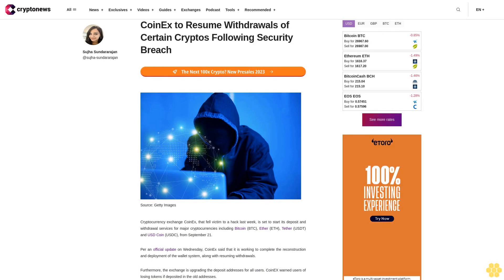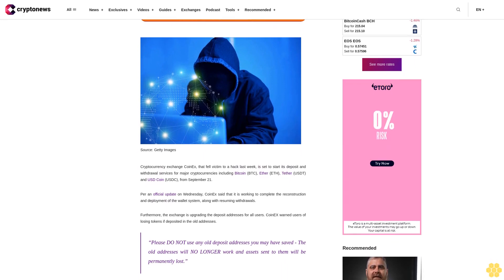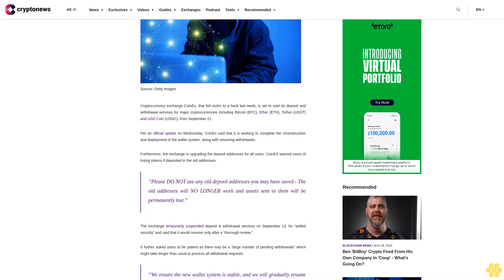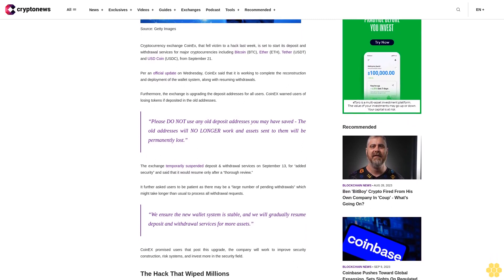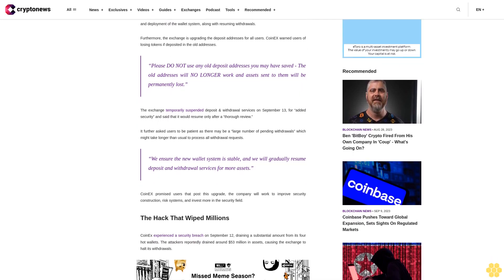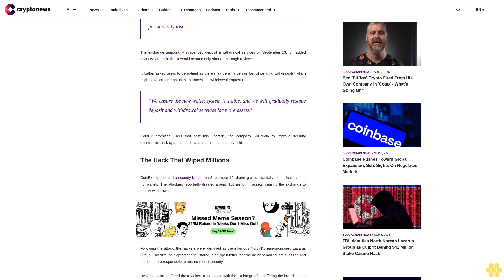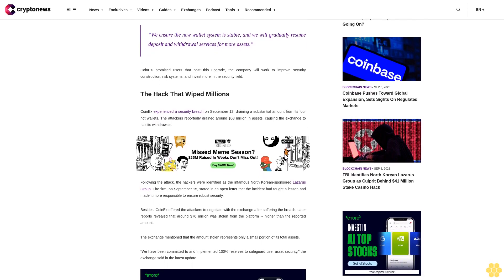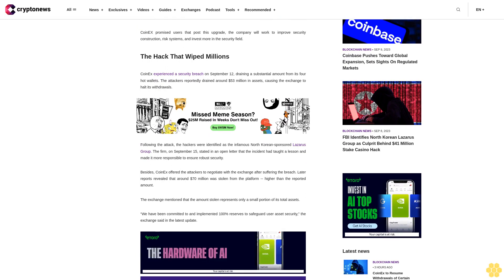CoinEx to Resume Withdrawals of Certain Cryptos Following Security Breach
Cryptocurrency exchange CoinEx, that fell victim to a hack last week, is set to start its deposit and withdrawal services for major cryptocurrencies including Bitcoin (BTC), Ether (ETH), Tether (USDT) and USD Coin (USDC), from September 21.

Per an official update on Wednesday, CoinEx said that it is working to complete the reconstruction and deployment of the wallet system, along with resuming withdrawals.

Furthermore, the exchange is upgrading the deposit addresses for all users. CoinEX warned users of losing tokens if deposited in the old addresses.

“Please DO NOT use any old deposit addresses you may have saved - The old addresses will NO LONGER work and assets sent to them will be permanently lost.”

The exchange temporarily suspended deposit & withdrawal services on September 13, for “added security” and said that it would resume only after a “thorough review.”

It further asked users to be patient as there may be a “large number of pending withdrawals” which might take longer than usual to process all withdrawal requests.

“We ensure the new wallet system is stable, and we will gradually resume deposit and withdrawal services for more assets.”

CoinEX promised users that post this upgrade, the company will work to improve security construction, risk systems, and invest more in the security field.

The Hack That Wiped Millions.

CoinEx experienced a security breach on September 12, draining a substantial amount from its four hot wallets. The attackers reportedly drained around $53 million in assets, causing the exchange to halt its withdrawals.

Following the attack, the hackers were identified as the infamous North Korean-sponsored Lazarus Group. The firm, on September 15, stated in an open letter that the incident had taught a lesson and made it more responsible to ensure robust security.

Besides, CoinEx offered the attackers to negotiate with the exchange after suffering the breach. Later reports revealed that around $70 million was stolen from the platform -- higher than the reported amount.

The exchange mentioned that the amount stolen represents only a small portion of its total assets.

“We have been committed to and implemented 100% reserves to safeguard user asset security,” the exchange said in the latest update.